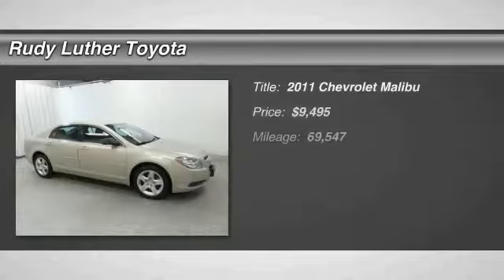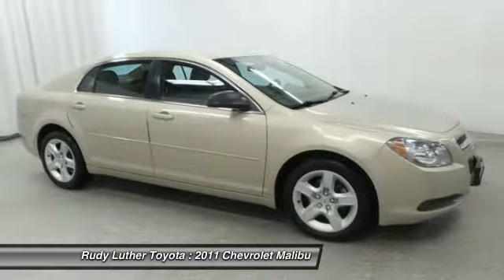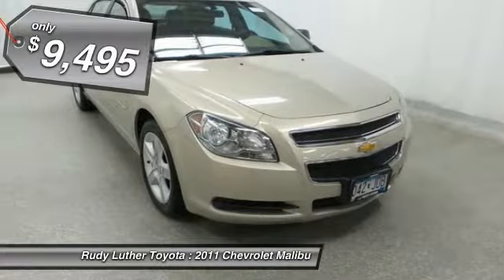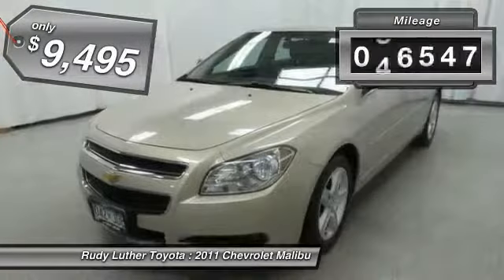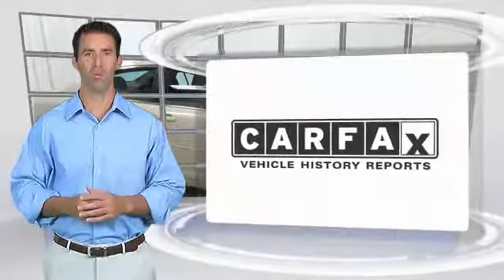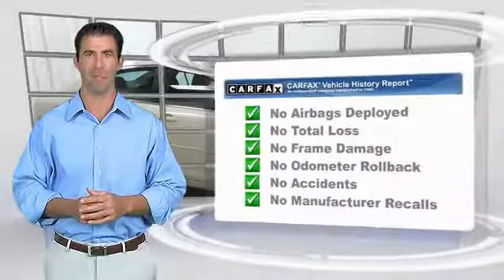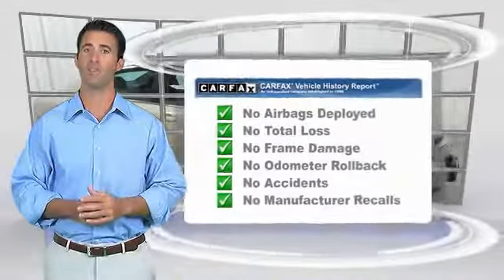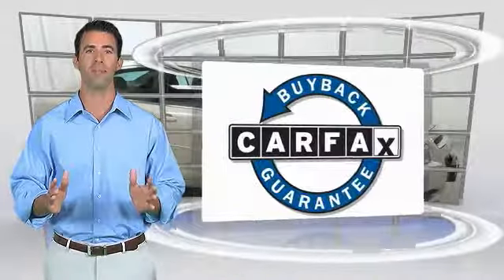2011 Chevrolet Malibu Golden Valley,Minneapolis,Bloomington,MN P23970A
2011 Chevrolet Malibu

EPA 33 MPG Hwy/22 MPG City! Gold Mist Metallic exterior and Cocoa/Cashmere interior. ONLY 69,547 Miles! CLICK NOW! KEY FEATURES INCLUDE: LMalibu LS Model, Power Windows & Locks, Cruise Control, Keyless Remote, Satellite Radio, iPod/MP3 Input, Onboard Hands-Free Communications System.Vehicle Serviced Here: Service History Available. EXPERTS CONCLUDE: CarAndDriver.com explains Indeed, stylish sheetmetal, an attractive interior, and competent dynamics make this domestic four-door an attractive alternative to the segments Japanese bestsellers.. Great Gas Mileage: 33 MPG Hwy. VISIT US TODAY: Some of the used vehicles we offer for sale may be subject to unrepaired recalls for safety issues. You can check whether a vehicle is subject to open recalls for safety issues at safercar.gov Rudy Luther Toyota Scion has been selling and servicing Toyota vehicles since June 1977. We make price the easy part of your buying experience. We base our pricing on current market value. We call it the Luther Fair Value Price. We focus on giving you the information you need to make a well informed decision while making sure you have the best experience possible. Our customers told us that the most unpleasant aspect of buying a new vehicle was the negotiating process. So we changed it. Pricing analysis performed on 11/15/2017. Fuel economy calculations based on original manufacturer data for trim engine configuration. Please confirm the accuracy of the included equipment by calling us prior to purchase.